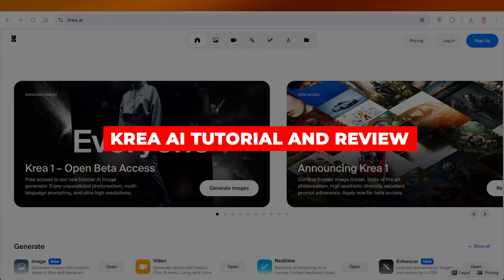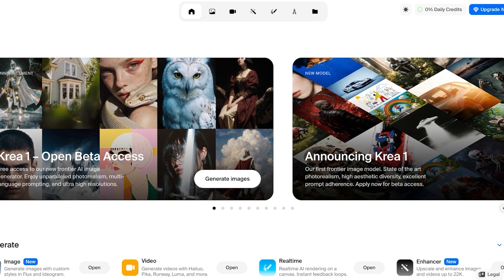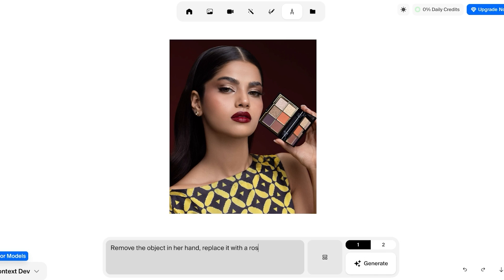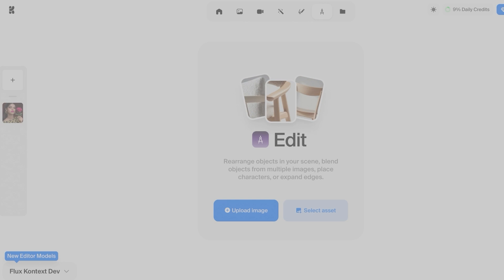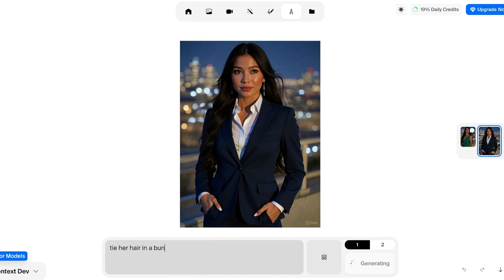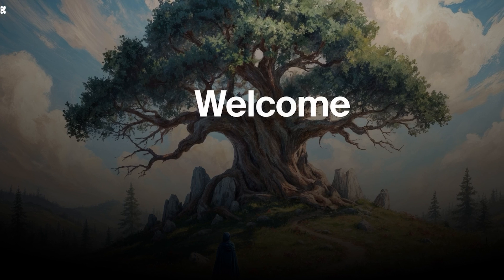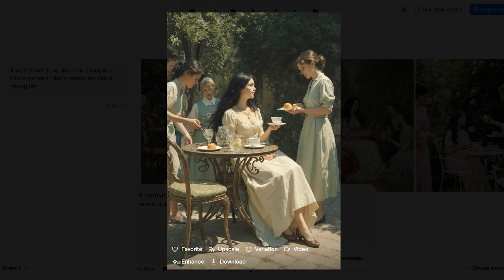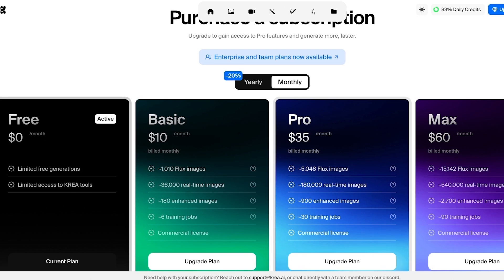Krea AI Tutorial & Review | How To Use Krea AI Photo Editing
Learn how to use Krea AI for photo editing in 2025 with this beginner-friendly tutorial! Discover how to generate, enhance, edit, and upscale images using Krea’s powerful tools like Kontext editing, scene transfer, and AI-powered upscaling. Perfect for content creators, designers, and social media marketers!